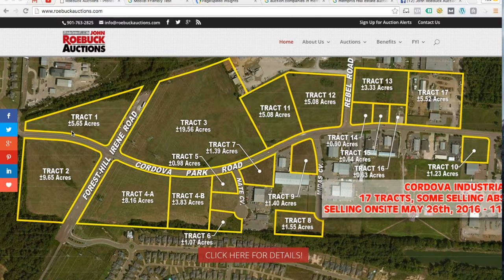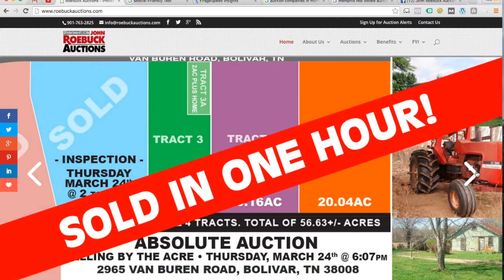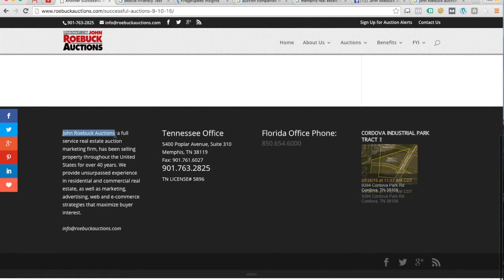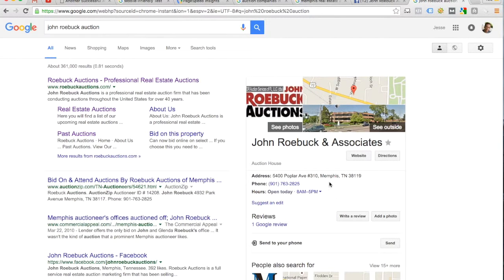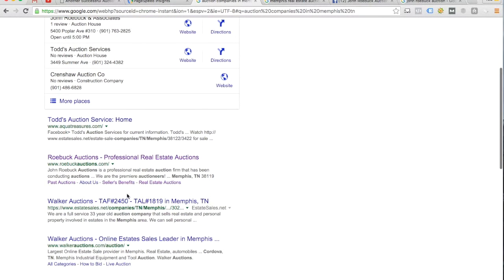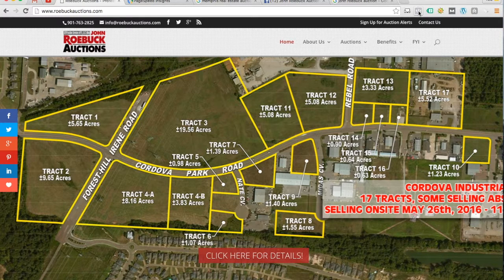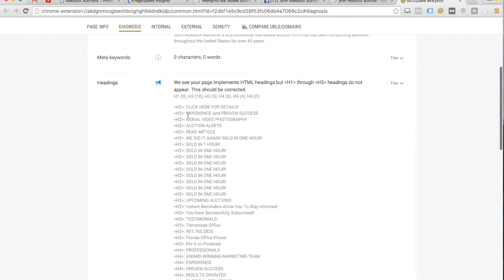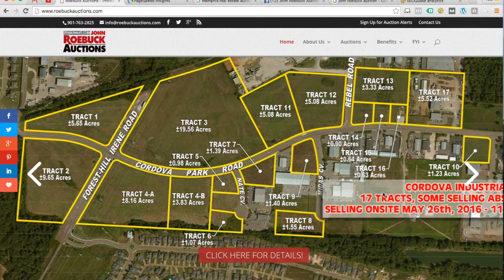John Roebuck Auctions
Video Website Audit by Unofficial for John at John Roebuck Auctions.

Video Website Audit Completed by:
Jesse Hunt, CEO
Unofficial
73 Union Ave.

Unofficial is a Memphis Web Design Agency.